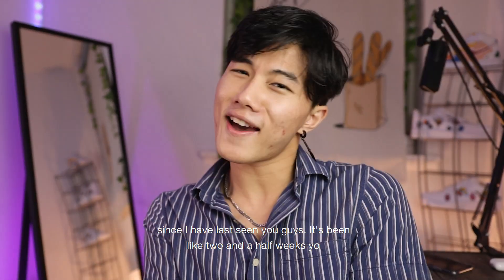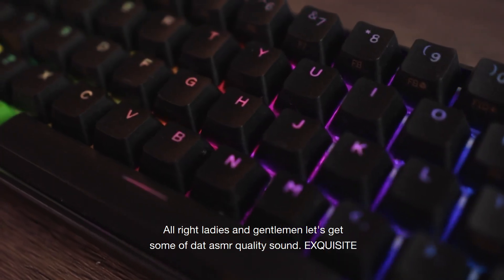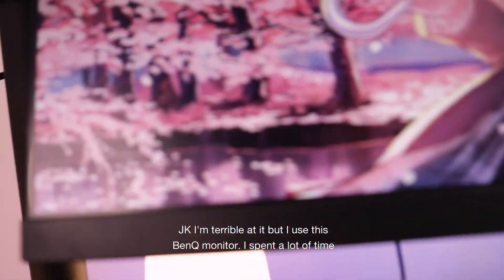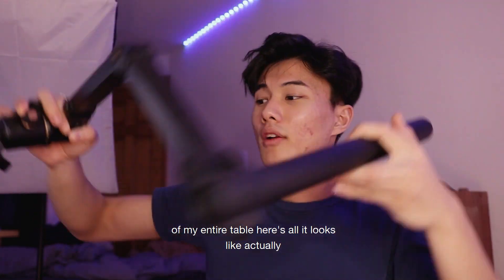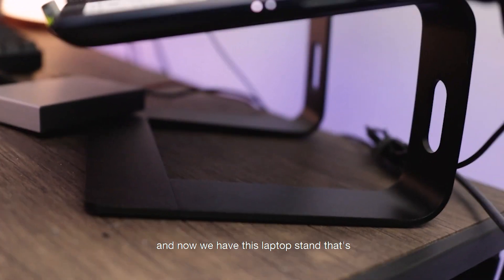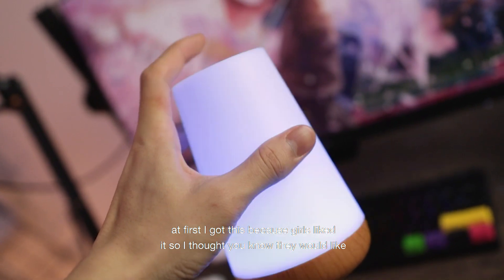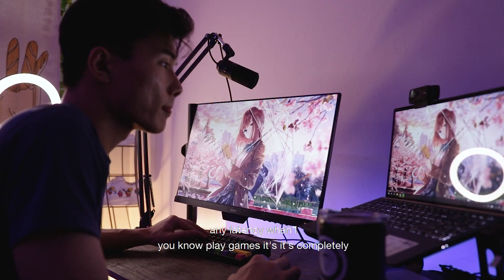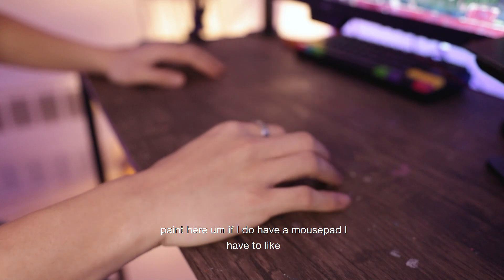My Budget Laptop Gaming Setup 2 MONTHS LATER Review!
I did a quick review of my laptop gaming setup that's suitable for college students, gamers, people who are looking for a budget friendly setup. This setup fits well if you have a small room!

Laptop Gaming Setup
Gaming & Filming Setup on a Budget! (Including Overhead Camera)
Anime Version!

The things that I bought for this setup:
Laptop (Asus Zenbook 15)
Aluminum Laptop Stand
Govee Bluetooth LED Light Strip
Power Strip
Wall Adapter
Sabrent USB Port
BenQ 24" Monitor
Table Lamp
Anne Pro 2 Keyboard
WALI Monitor Stand
Pergear Tripod Ballhead for Mount
FIFINE USB Microphone
Microphone Arm

Filming Gears:
Canon T6i
Canon EF 50mm f/1.8 STM Lens
Lens I Use
Lightweight Tripod